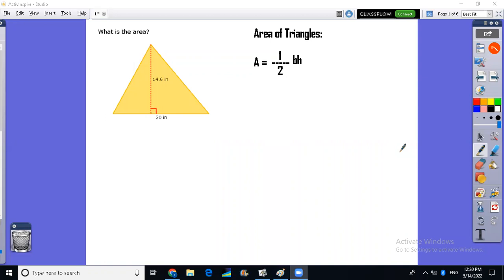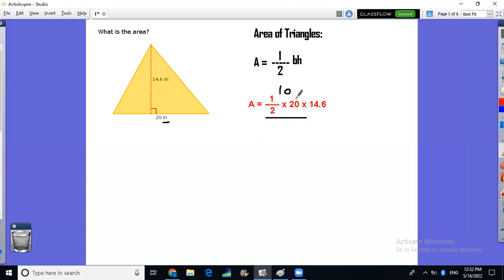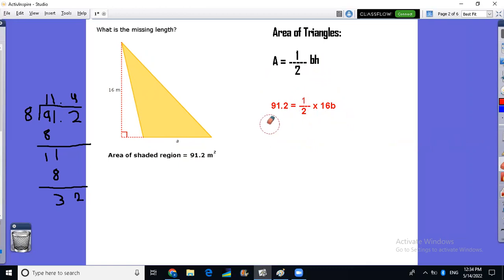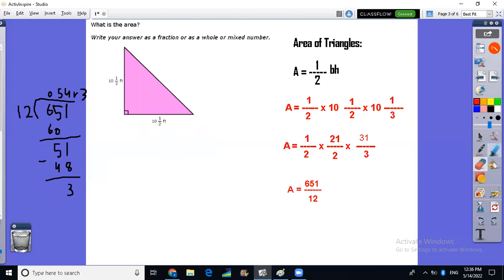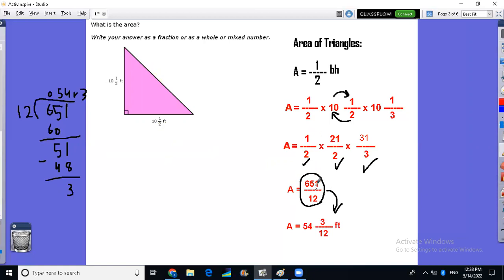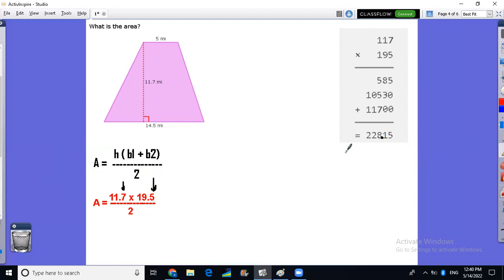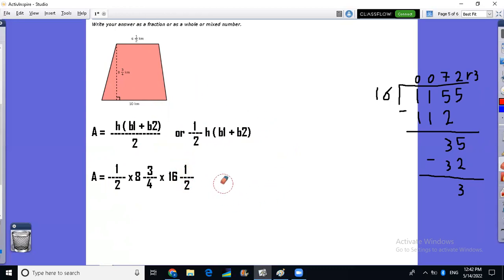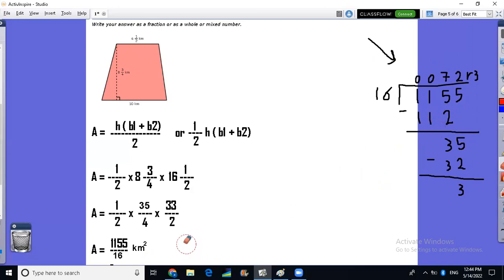Area of Triangles and Trapeziums